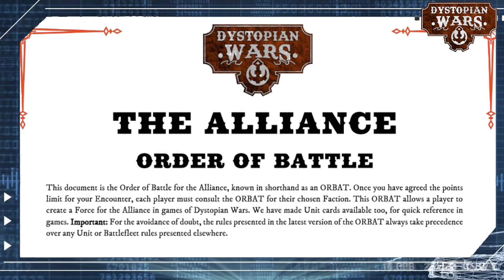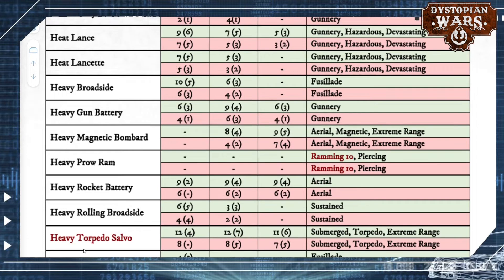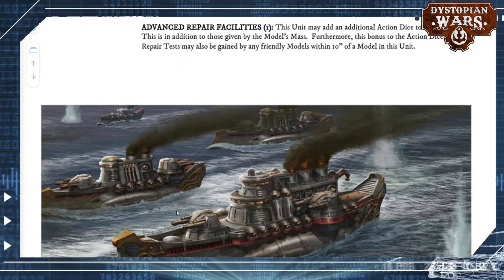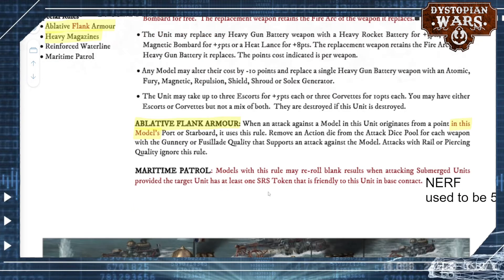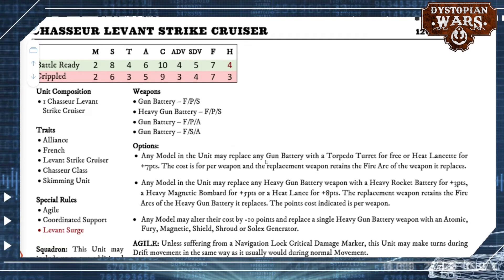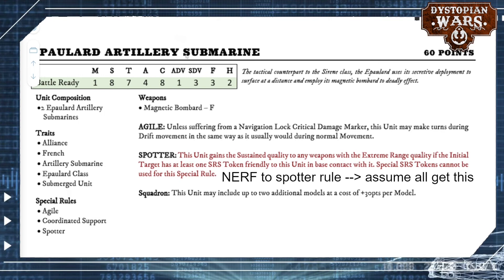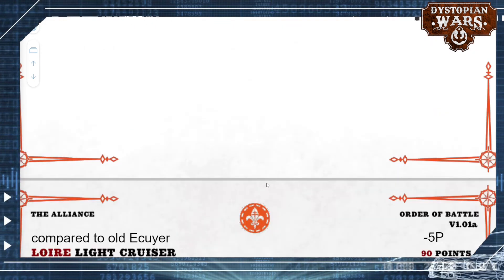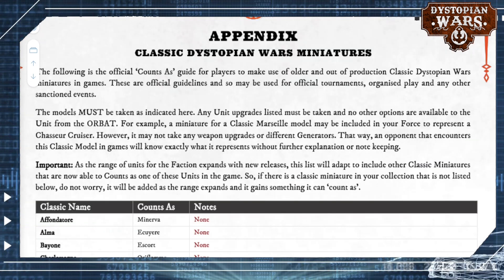Dystopian Wars Alliance ORBAT 1 01 update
SPOILER:  I like what a see! Sacre bleu!